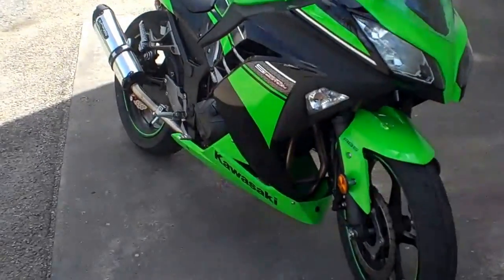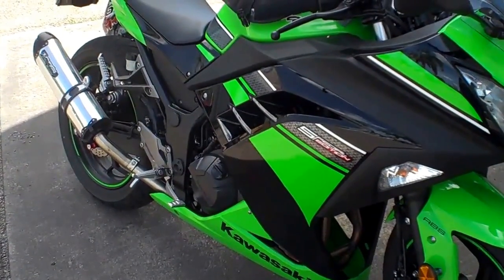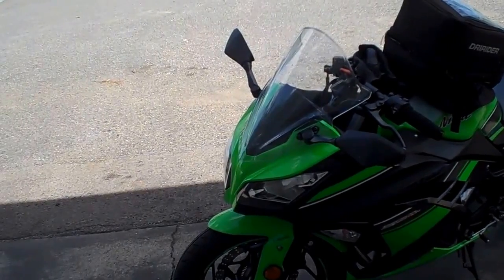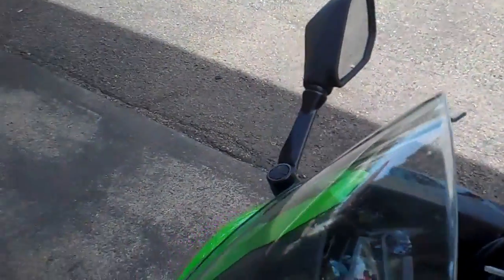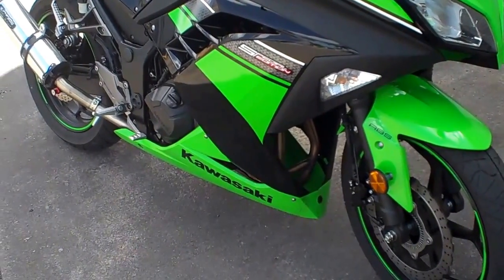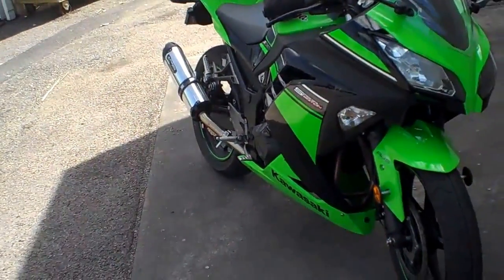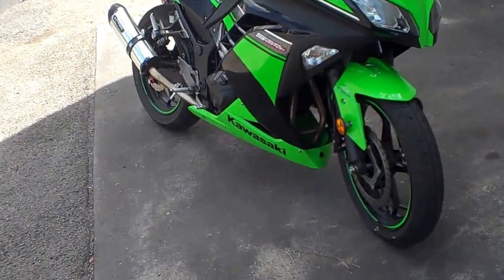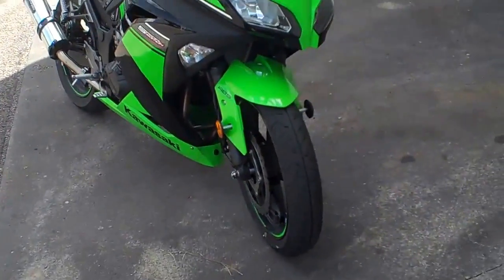Kawasaki Ninja 300 SE ABS Entry Sport Tourer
I took delivery of my new ride on Friday 25th Janurary 2013, and put up about 81 kilometers city riding before i hit the highway and travelled away for the weekend and return with over 850 kilometers on the clock, and alomst all of it highway riding. This bike is a great sport tourer motorcycle for flying solo and this is a quick review of this sports tourer. I dont think i would go sticking a pillion on it and expect it to do hundreds/thousands of kilometers, but solo with a tank bag and your gear, not a problem at all. Very flickable bike, great fuel economy (im averaging about 4.1 lites to the 100 kilometers) and very comfortable riding position make it a great sports tourer. Make sure you put a gel insert in to the seat or expect a very sore backside though. there is plenty of room for me to move around and change position and im 175 centimeters tall.I wish it had a engine temperature gauge, not just a warning light, and the ABS brakes are sensational, well worth the waiting time.
The genuine kawasaki bubble screen is great on the highway,as well.To elp save my right wrist, i used a "throttle rocker" and it worked quite nicely and i could cruise on the speed limit of 100 kmph no problems at all.
I also rode up the Karunda Range at Cairns, North Qld with it, and across the Tablelands, and came down the Gillies highway, and the bike handled it with great ease, infact it was a great ride thru the range, it took the twisty's on in it stride with out hesitation.
This is a great bike and i really enjoy riding it. Im looking forward to putting many more thousands of kilometers on this great bike

Mods done to bike
+1 Front Sprocket
Two Brothers Exhaust - Slipon
Stebel Nautilus Airhorn
Rear Swingarm Spools - Red
Genine Kawasaki Touring Screen
Foam Grips
K&N Air Cleaner

Waiting on Ventura Rack & Power Commander 5 & Tank Pad

180 kilometers - 7.86 lites fuel - 4.4 litres to 100kays
235 kilometers - 10.3 litres fuel - 4.4 litres to 100 kays
277.5 kilometers - 10.73 litres fuel - 3.9 litres to 100kays
190 kilometers - 7.57 litres fuel - 4 litres to 100kays

Definately needs a gel seat for touring, your backside will thank you, lol

Update - 19th Feburary 2013. I did a trip to Cairns agian, this time i went from Townsville to Atherton on 14.22 litres of fuel - 320 kilometers travelled.
Then fueled up at Atherton and went thru MT Malloy, past Port Douglas to Cairns, fueled up at Gordonvale, distance travelled 226.3 kilometers, fuel used 7.55 litres, thats 3.3 litres of fuel to the 100 kilometers travelled!!!